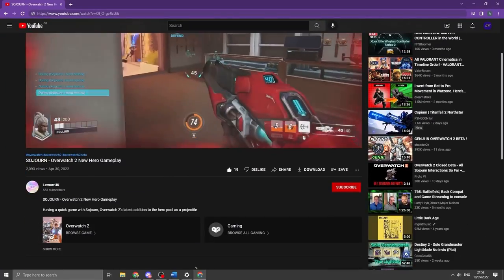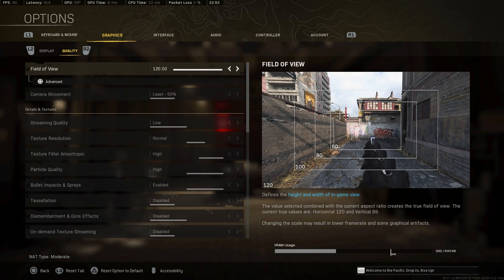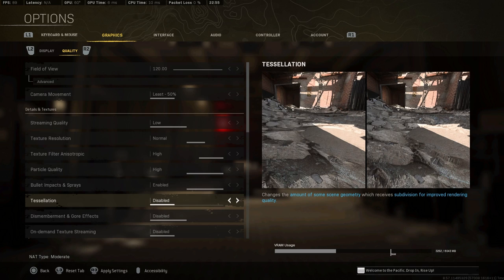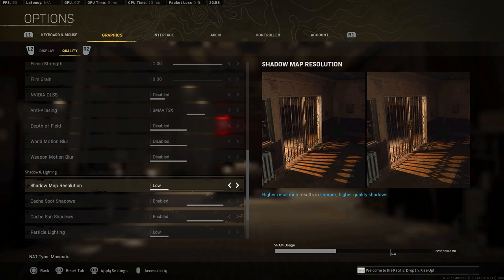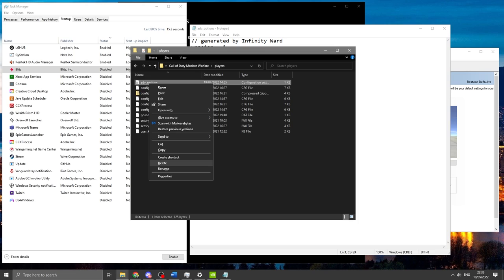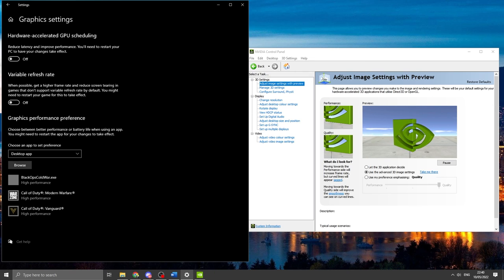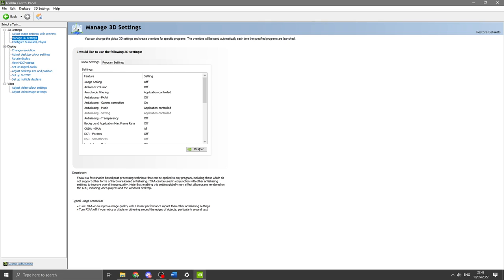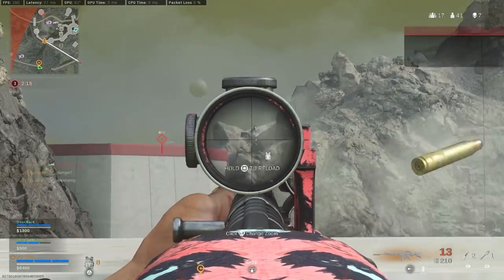The BEST FPS Settings On Warzone - Improve FPS, Visibility, Vibrancy, and Smoothness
These are some of the BEST PC settings for Nvidia users in warzone pacific caldera season 3! AMD users can still use the majority of these settings but obviously not the reflex option in game or the Nvidia control panel settings. Hopefully some of these PC settings will boost fps and increase the visibility of caldera for you guys. Warzone FPS BOOST! Increase WZ fps.

x

00:00 Intro
00:20 Subscribe
00:32 In-Game Settings
09:52 Windows Settings
19:24 Outro